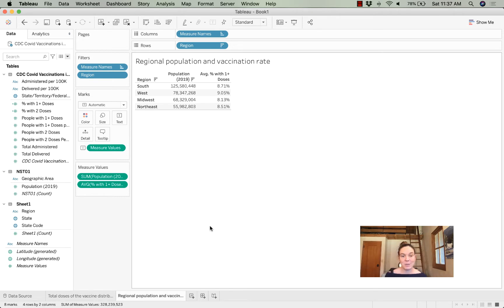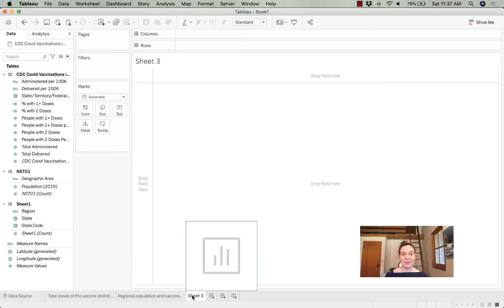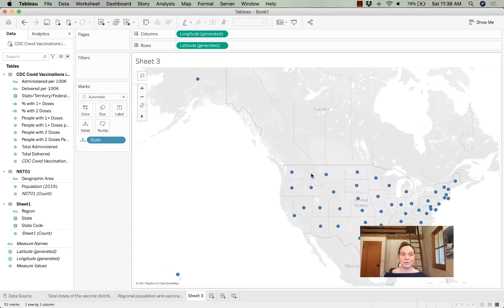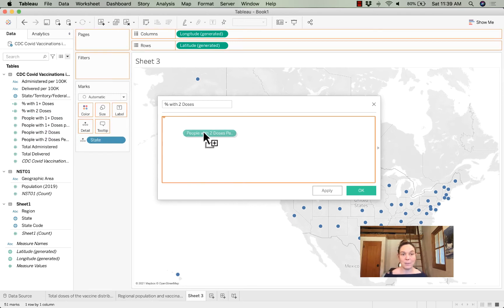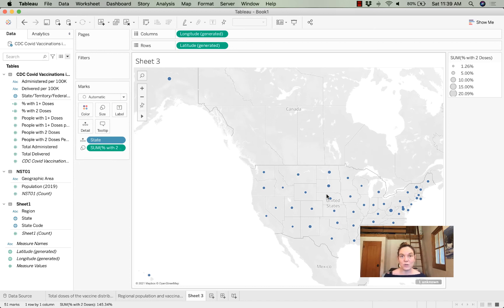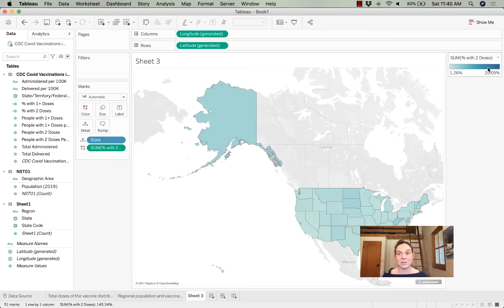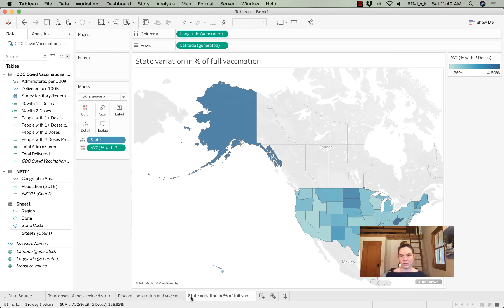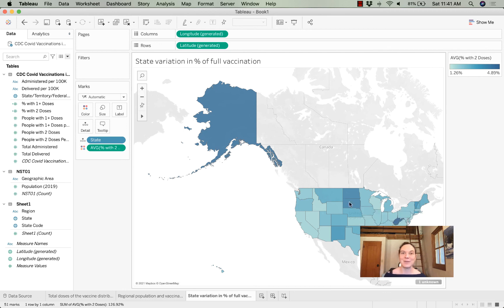BA 437 | Week 4 | Showing data on a map: Spatial Analysis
What does it look like on a map?

In this video, we'll use Tableau's map chart to see how the percentage of people who are fully vaccinated against the coronavirus varies by state.